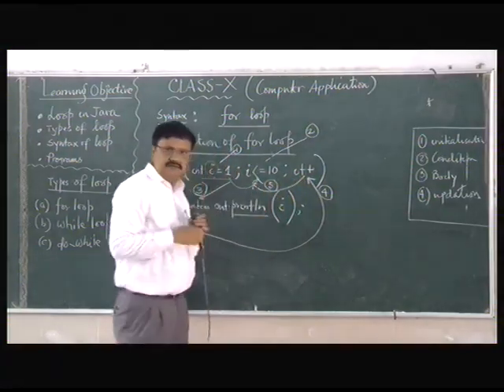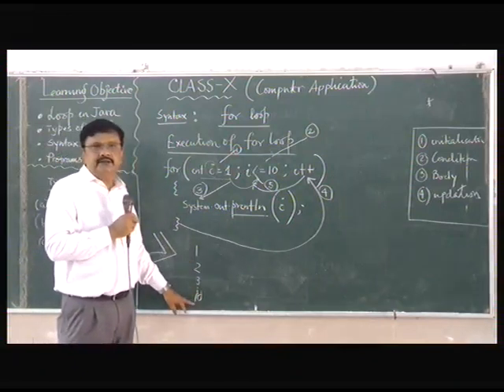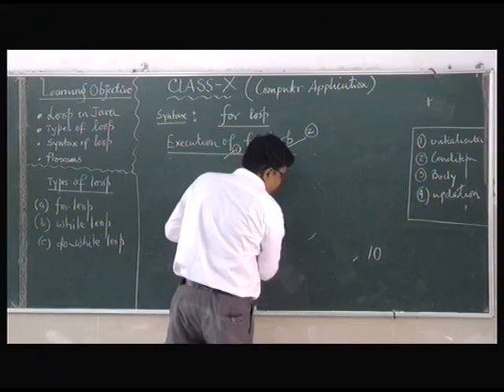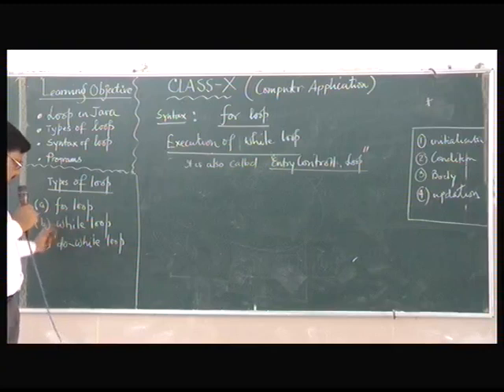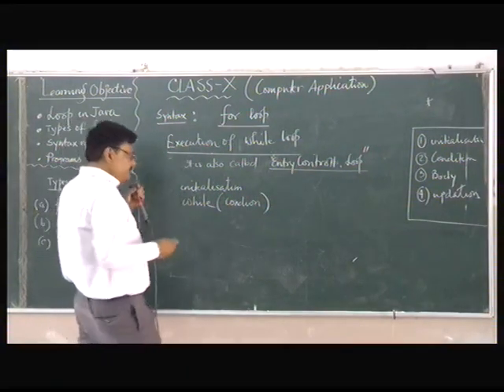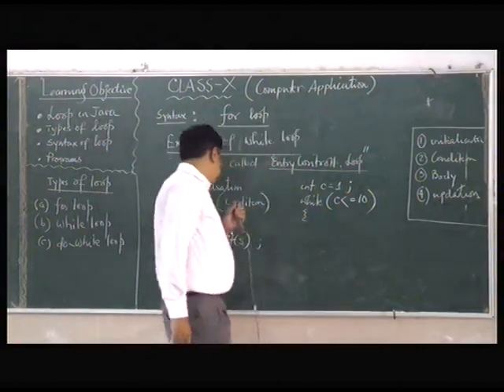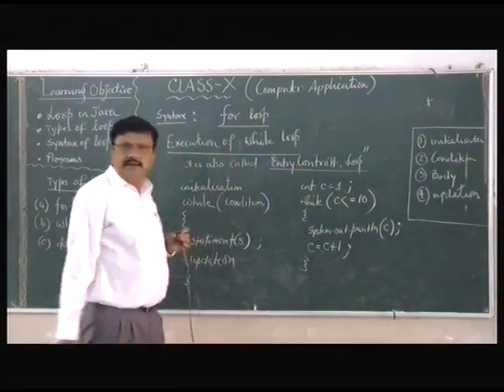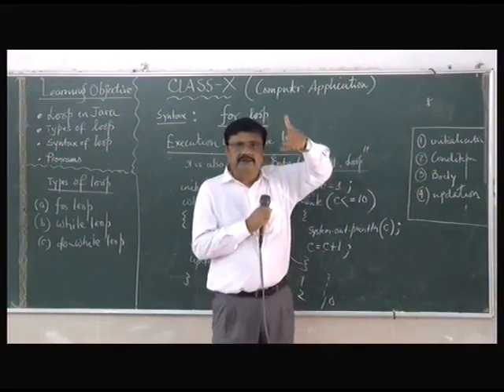1.2 | 04-05-2020 | Class : X | Computer Science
Mentor : Mr R. N. Panda
Class : X
Subject :  Computer Science
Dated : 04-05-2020